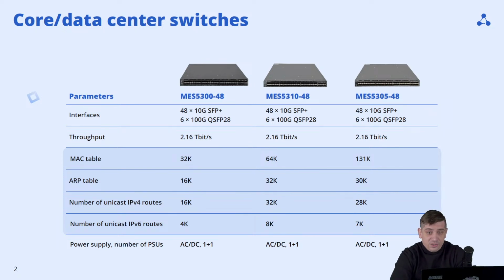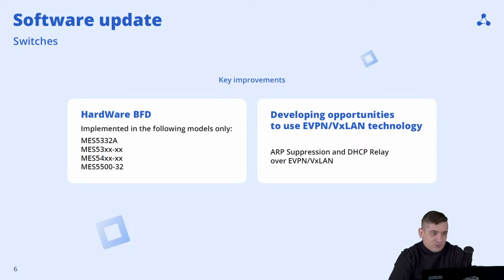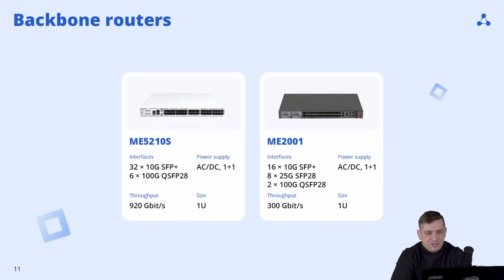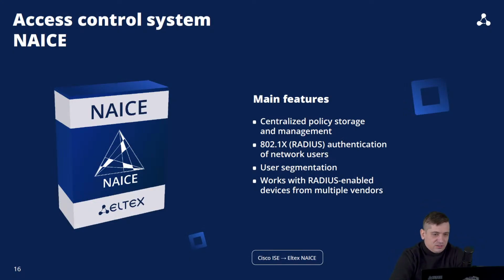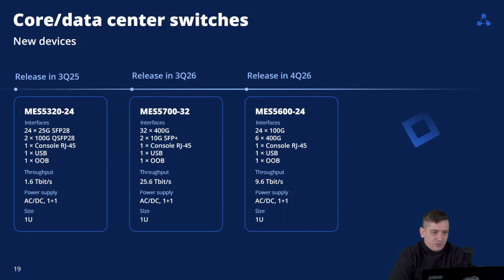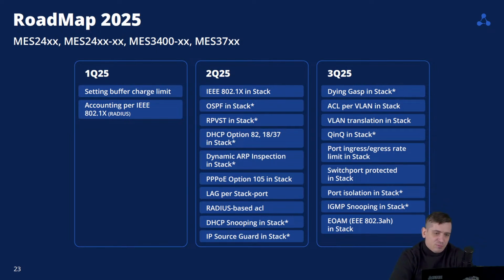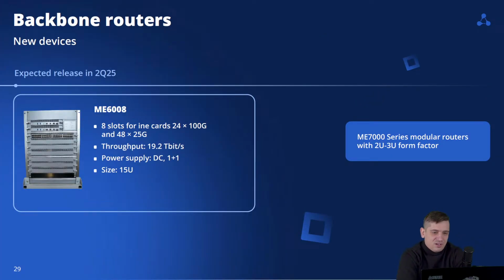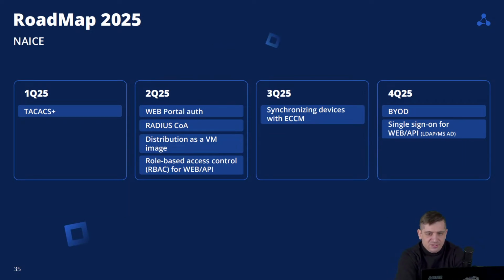Broadband access scores of 2024 and future plans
Aleksandr Payvin, International projects coordinator

• Ethernet switches and ESR routers updates
• ESR cluster operation and vESR
• XGSPON and new OLT's software features
• ECCM and NAICE
• RoadMap 2025/26